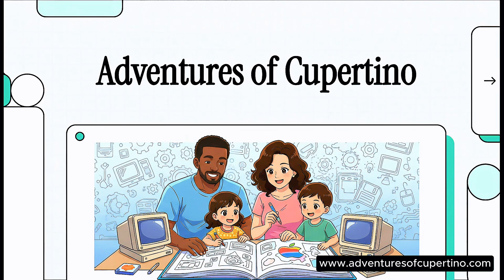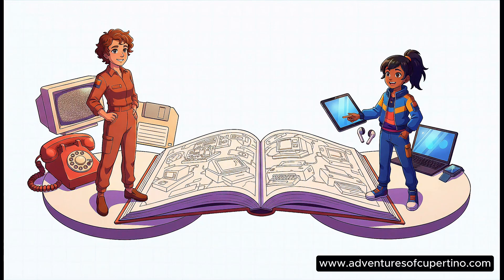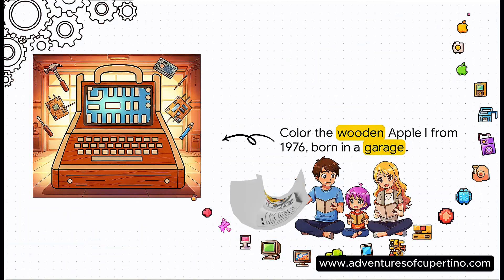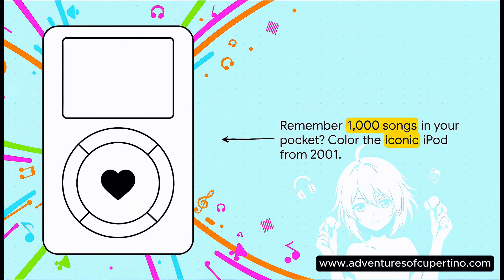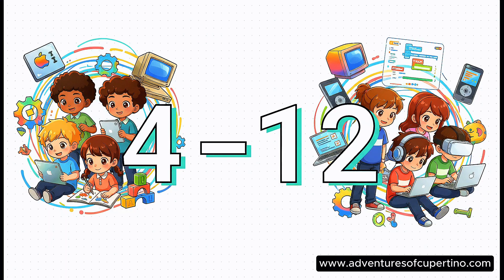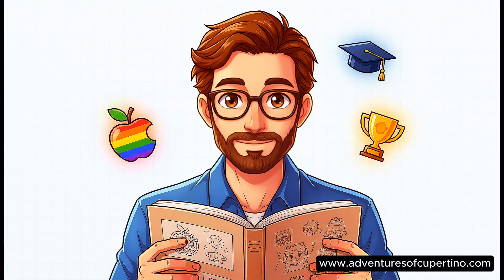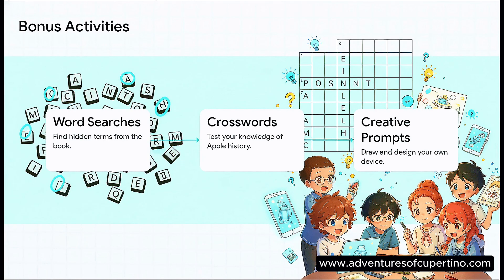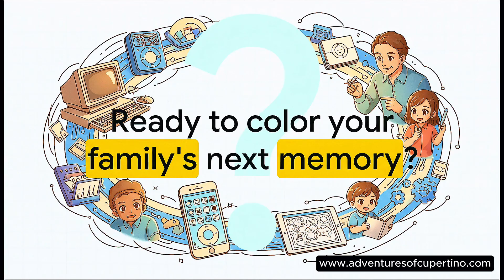The Adventures of Cupertino: Apple Coloring Book Ages 4-12 🍎 | Teach Tech History Through Art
🍎 HOW DO YOU EXPLAIN A FLOPPY DISK TO A KID WHO ONLY KNOWS THE CLOUD?

Check this out—a coloring book that turns tech history into a super fun family adventure!

Seriously, explaining vintage technology to today's kids is tough. But "The Adventures of Cupertino" gives you a totally screen-free way to connect YOUR memories with THEIR curiosity.

📚 THE CONCEPT IS SIMPLE:

Put the devices down. Spark real hands-on creativity. Do it TOGETHER.

You tell the stories. Your kids bring them to life with color.

🖍️ WHAT'S INSIDE:

🖥️ The FIRST Apple Computer - Where it all began (1976)
🖱️ The Computer That Said "Hello" - Introducing the mouse to everyone (1984)
🌈 When Computers Got FUN - Goodbye boring beige boxes! (1998)
🎧 1,000 Songs in Your Pocket - The device that changed music forever (2001)
📱 The iPhone Revolution - Touch, tap, swipe... everything changed (2007)

...and even the "glorious failures" that teach valuable lessons about innovation!

🎯 PERFECTLY DESIGNED FOR AGES 4-12:

✅ Simple lines for little ones (ages 4-6)
✅ Enough detail to keep older kids hooked (ages 7-12)
✅ Educational text that grows with your child
✅ Bonus activities: word searches, puzzles, drawing challenges

👨‍💻 MEET THE CREATOR: GABRIELE GOBBO

Digital literacy expert with decades in the Apple community. Founder of Italiamac, Italy's national Apple User Group.

He created this book for his own son—wanting a meaningful way to tell the story of technology and bring his family together.

🎉 SPECIAL LAUNCH PRICE: $9.99 (Regular $14.99)
The perfect screen-free bonding experience!

📖 THE BOOK:

Title: The Adventures of Cupertino
Author: Gabriele Gobbo
Format: Large 8.25" × 8.25" square
Pages: 70+ pages of coloring, stories, puzzles & activities
Age Range: 4-12 years old

💭 MORE THAN JUST COLORING:

This is about sharing YOUR history and inspiring the NEXT generation of innovators. From the garage to the iPhone—color the story of innovation together!